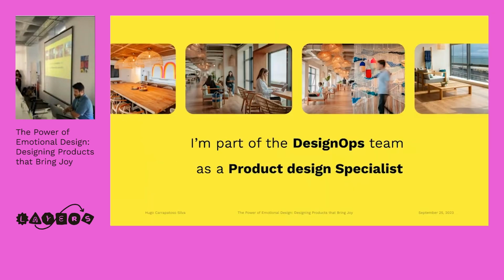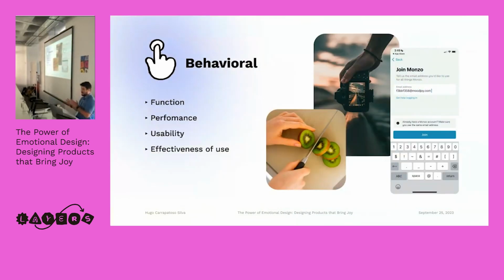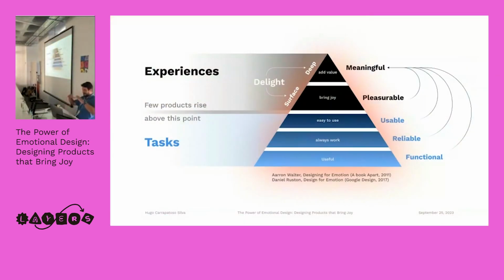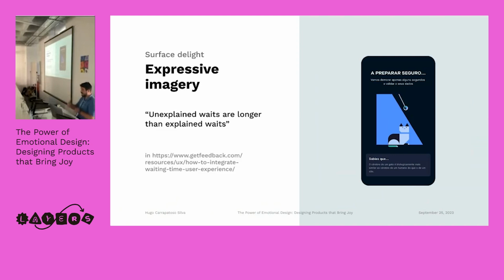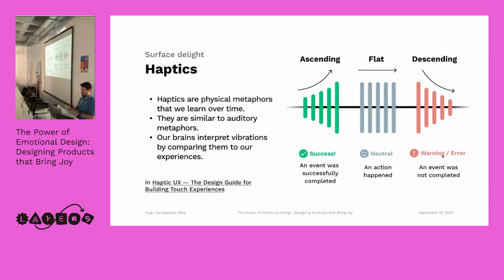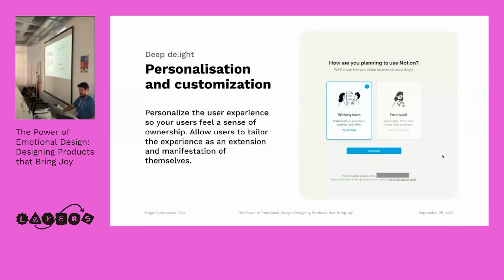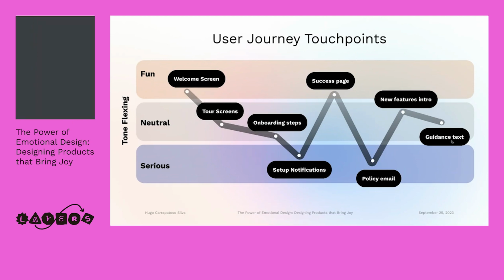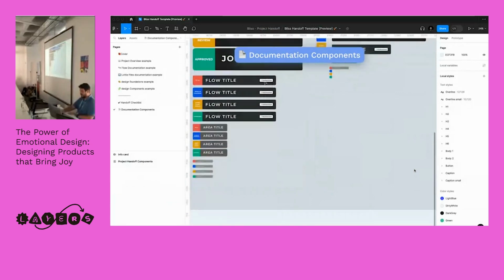The Power of Emotional Design: Designing Products that Bring Joy @ Layers, Portugal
Hugo Silva from Bliss shares their insights on how to make software a little bit more "emotional".

As product designers, we build functional and usable products, but we don't always have the time or focus to create products that bring joy to people's lives. In this talk, we will explore the power of emotional design and how it can be used to create products and services people love. Through practical examples and a mini-game, we will discuss the benefits of having an emotional design mindset in our daily routine.